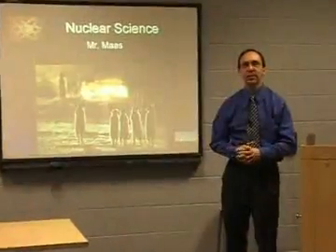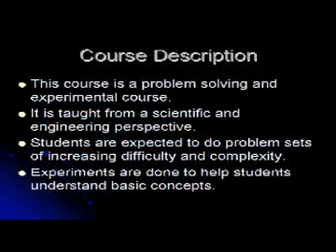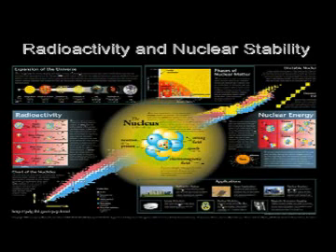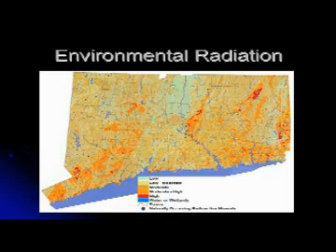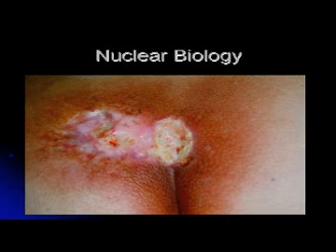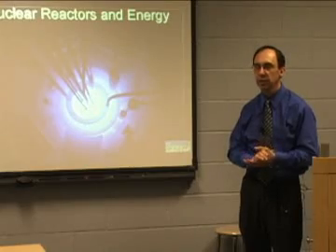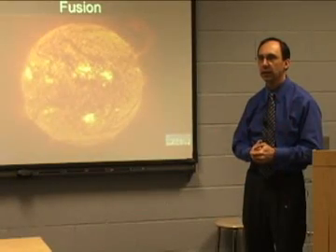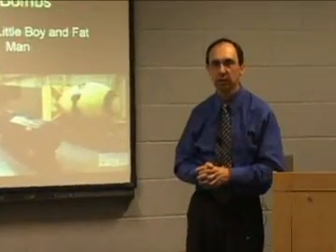Nuclear Physics and Chemistry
Nuclear Science - Spring Semester - Mr. Jerome Maas